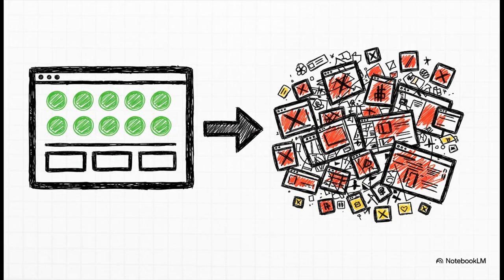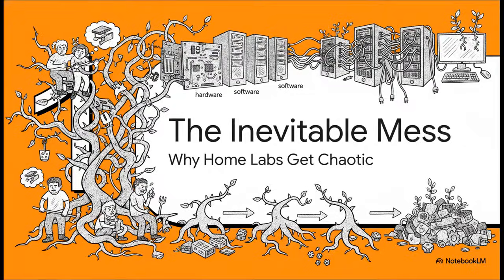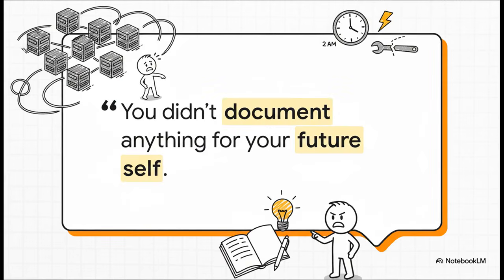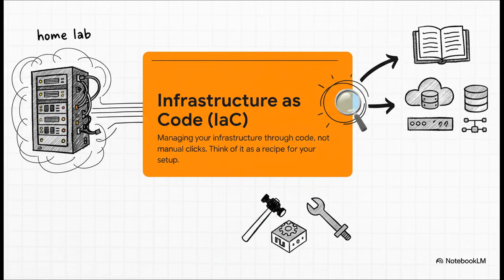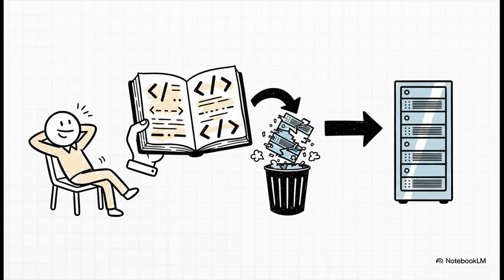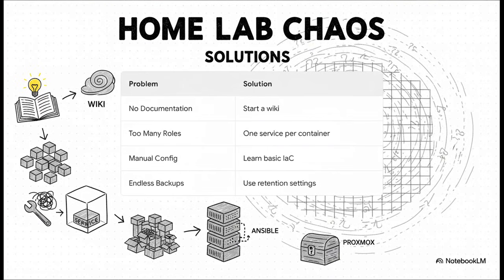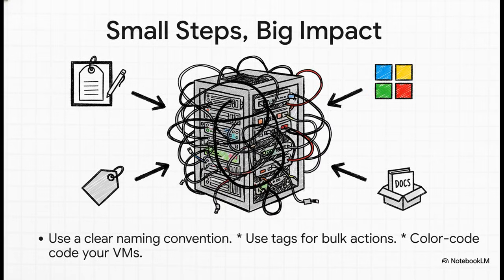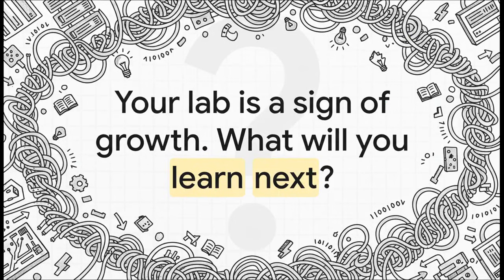Stop the Home Lab Chaos! 4 Ways to Tame the Proxmox Spaghetti Monster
Does your home lab look more like a digital mess than a finely tuned system? The “Spaghetti Monster” syndrome is a rite of passage, driven by unchecked enthusiasm and mystery LXCs. We break down why home labs spiral out of control. Learn the fix: enforce clear boundaries (one service per container), adopt an Infrastructure as Code mindset (like Ansible), manage backup retention, and, most crucially, document everything for your future self.